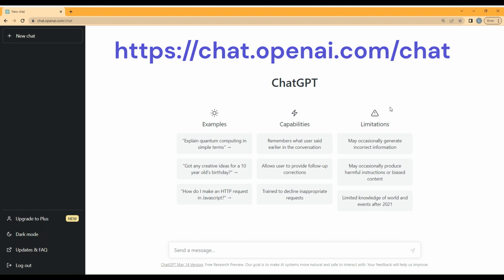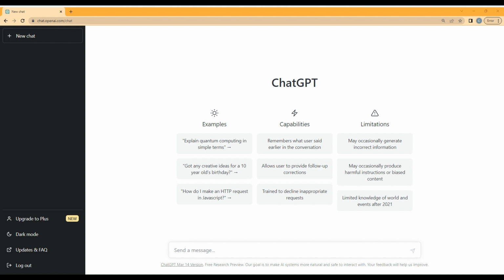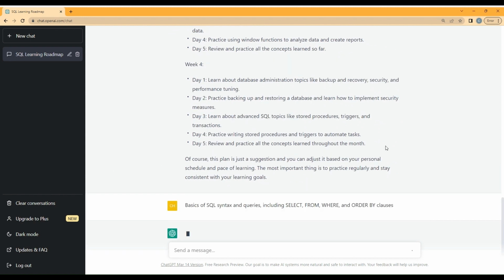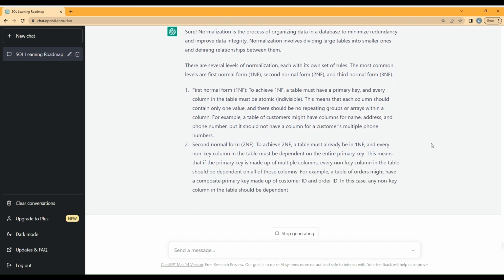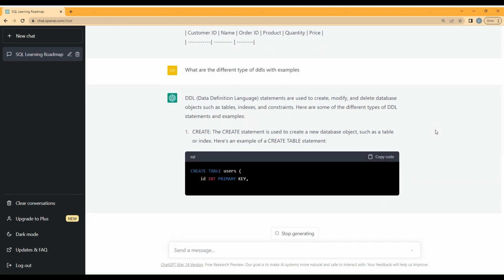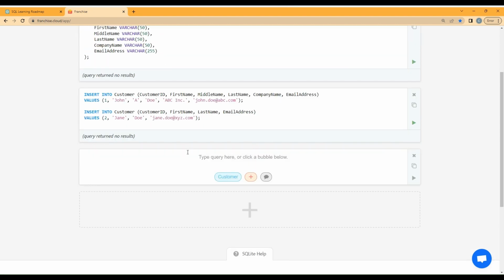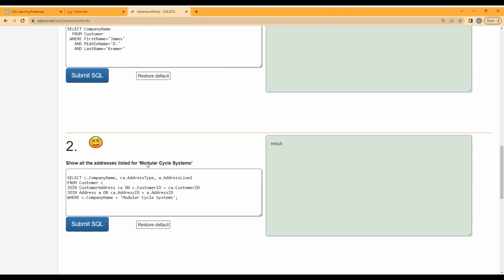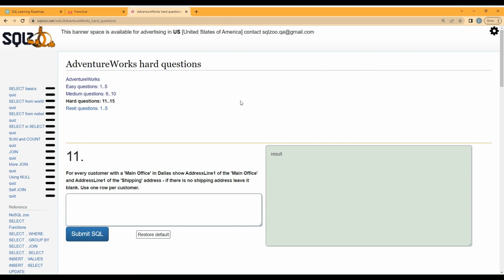Getting Started with SQL using CHATGPT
Are you interested in learning SQL but don't know where to start? In this video, we'll introduce you to the basics of SQL with the help of CHATGPT - a powerful AI language model.

Topics covered:
1. Week by week breakdown of tasks to master SQL
2. Practice SQL online without any installation
3. Interview Prep and Practice for harder SQL questions

By the end of this video, you will  be ready to take your SQL skills to the next level.

So whether you're a beginner or an experienced programmer, join us in this SQL learning journey and see how CHATGPT can help you master this important skill!